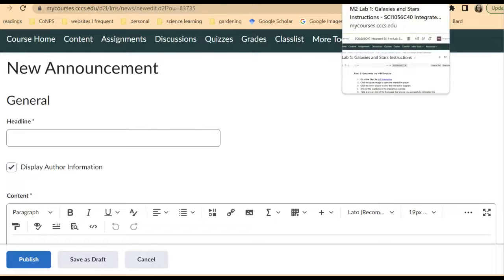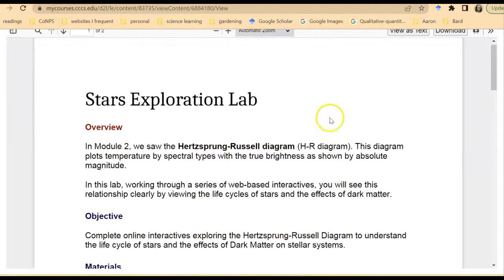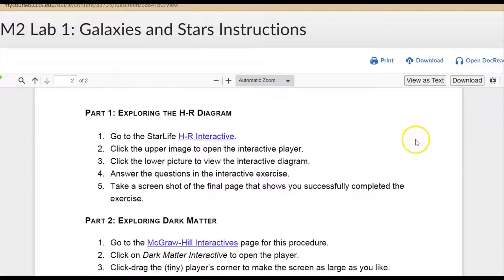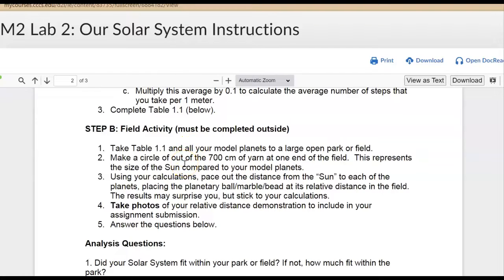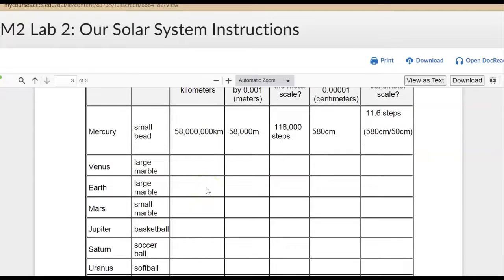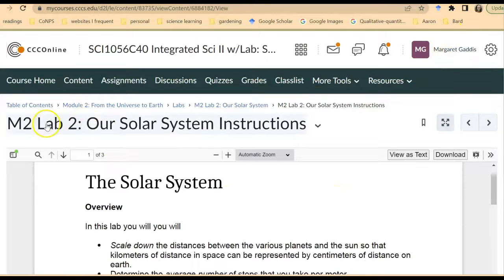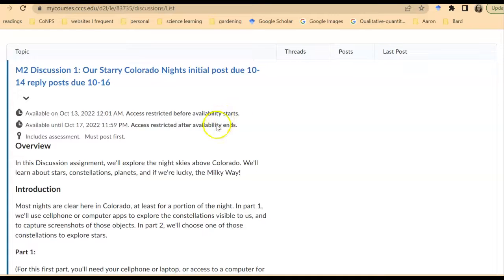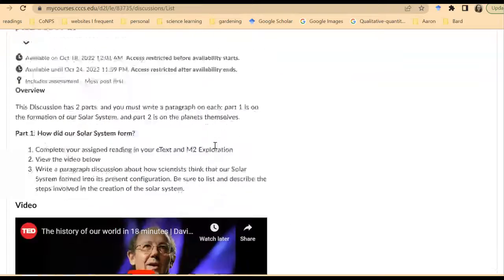SCI1056 Module 2 Labs Explained